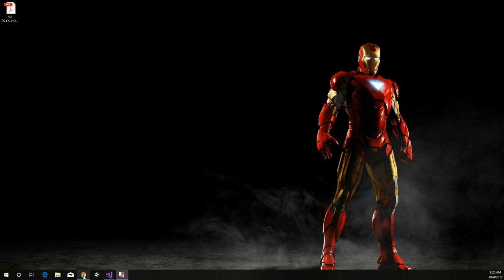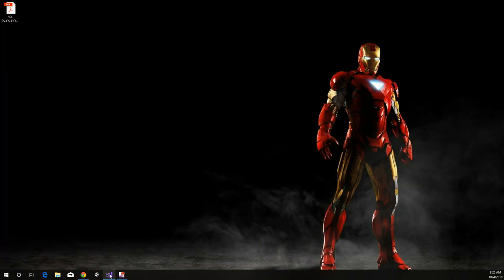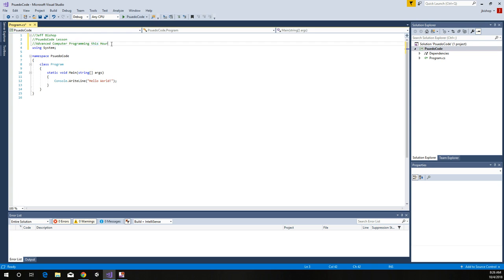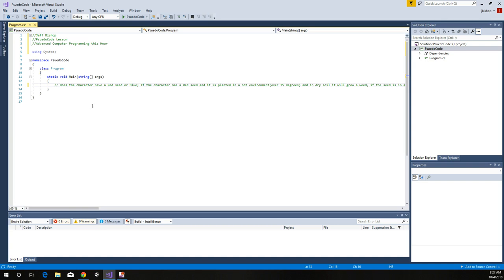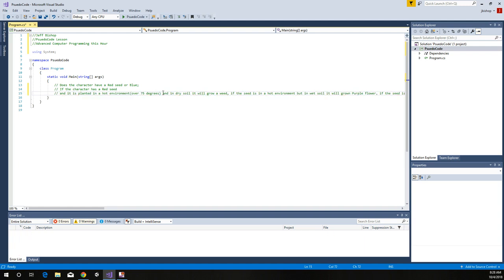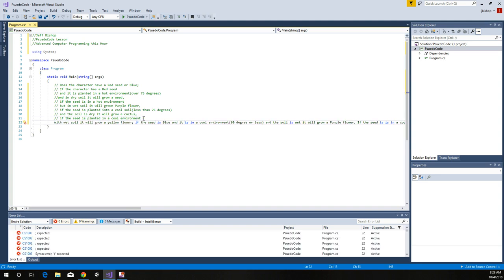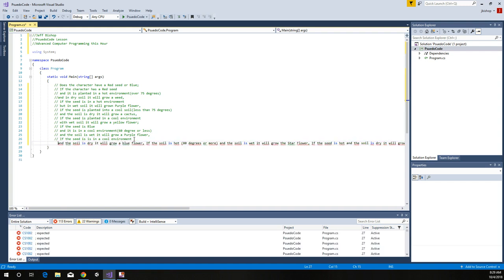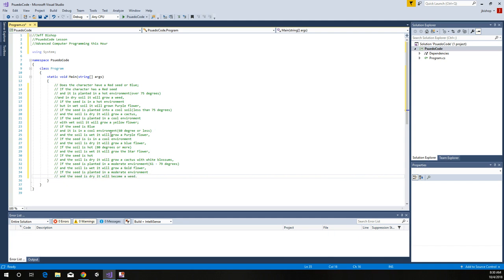Intro to C#: Psuedocode 1